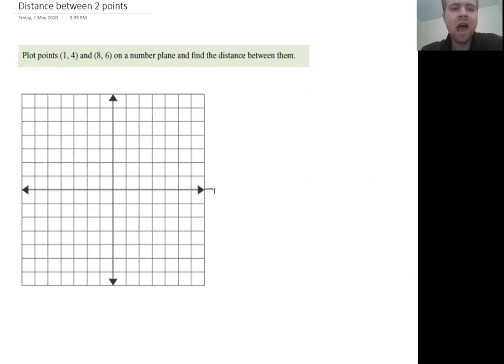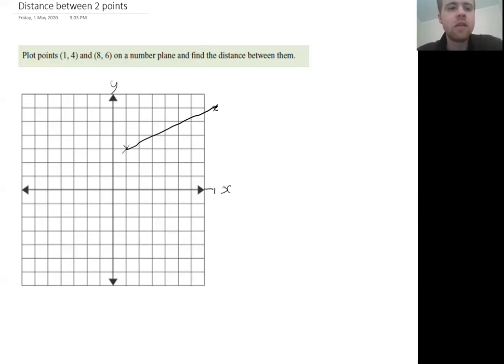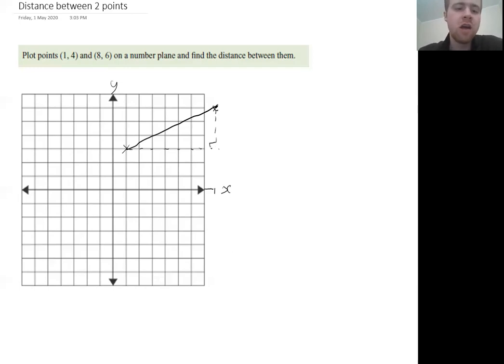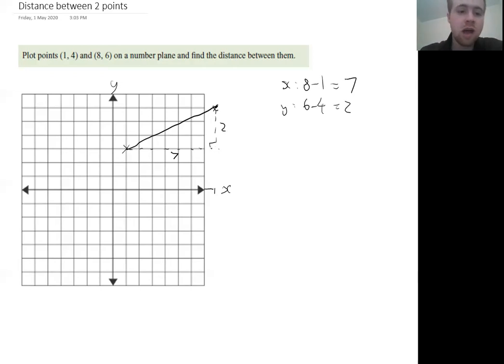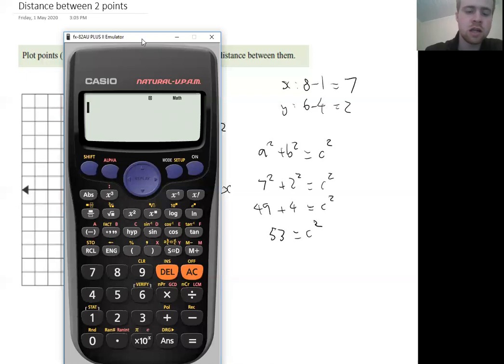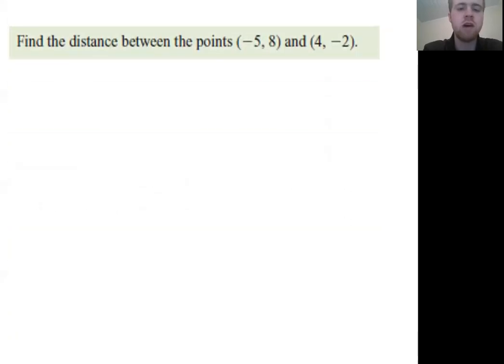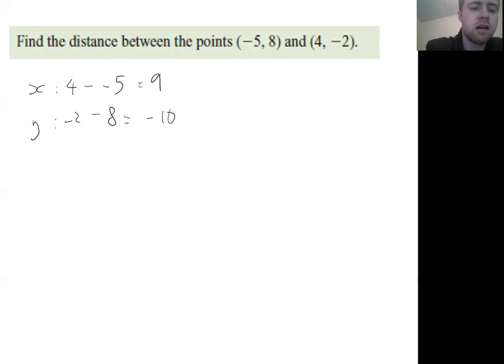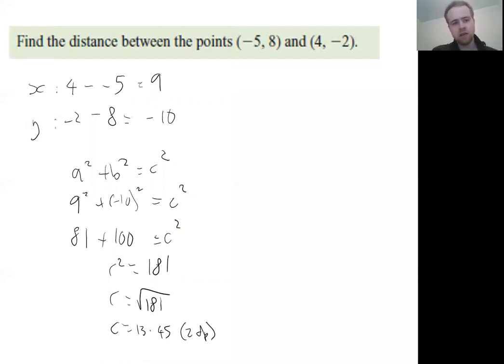Distance between 2 points